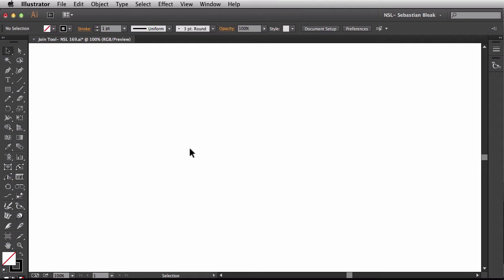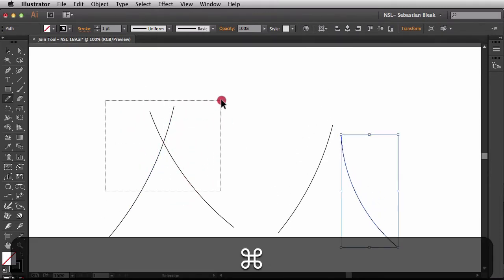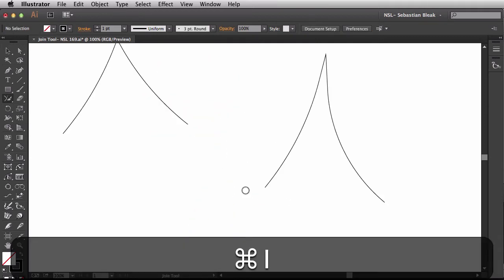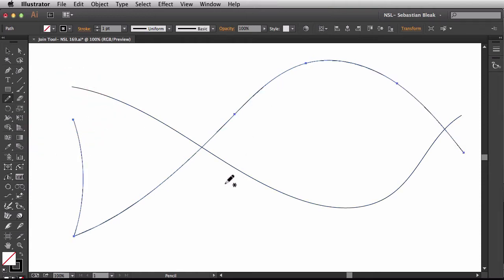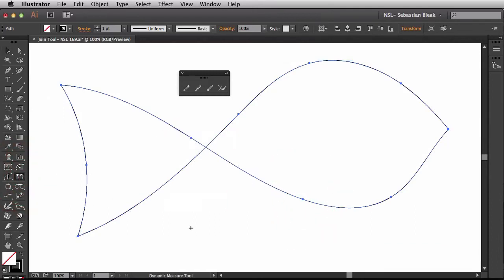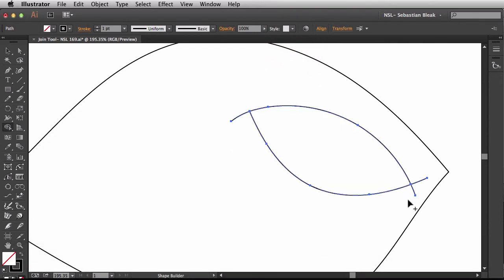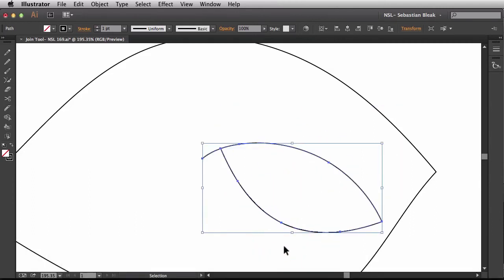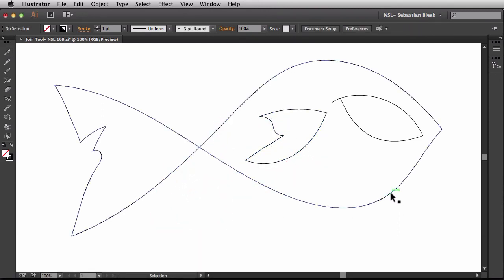Adobe Illustrator CC 2014 "Join Tool" N.S.L: WEEK 169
At Adobe MAX 2014 I got to catch the new features for the Creative Cloud. In this video I'll give you a quick look at the Join Tool which is a new feature for the Pencil Tool set in Adobe Illustrator CC 2014.